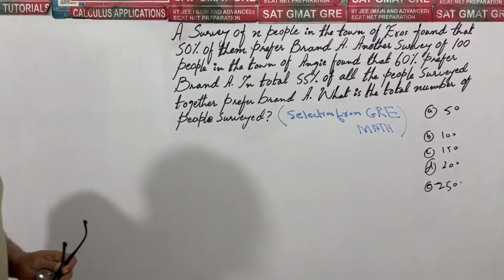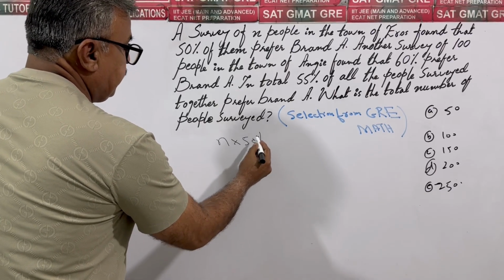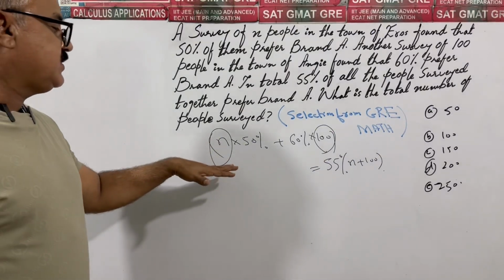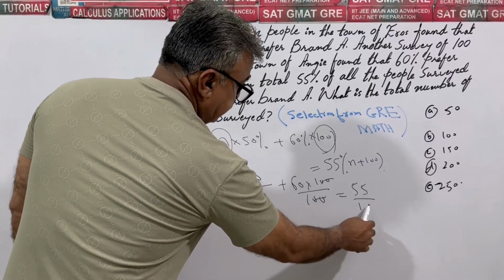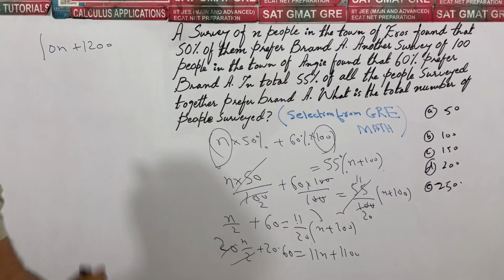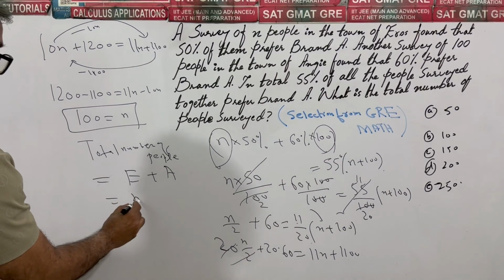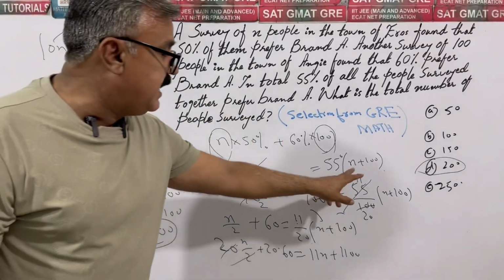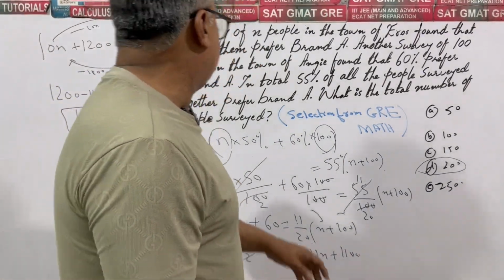SAT /GMAT/ GRE/ IBA (Quantitative Maths)